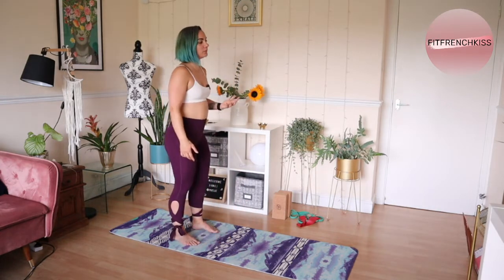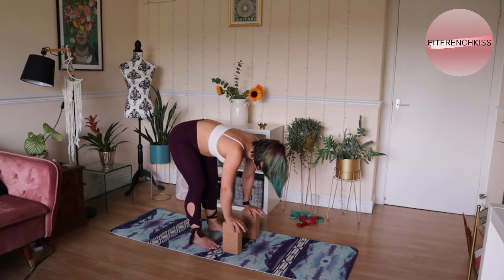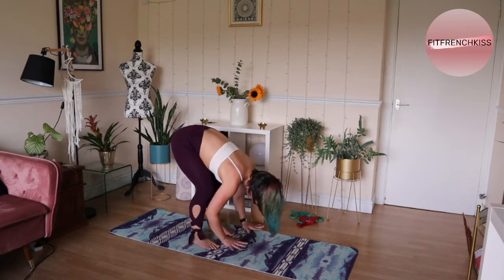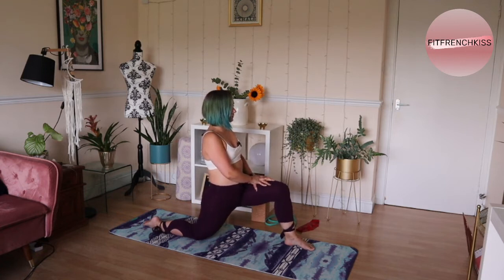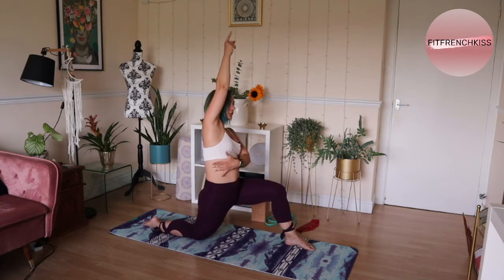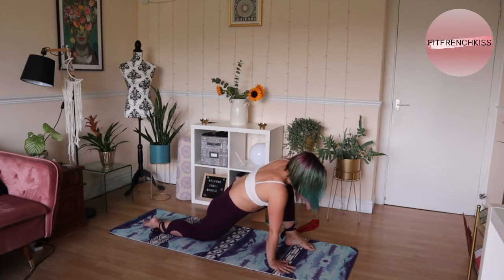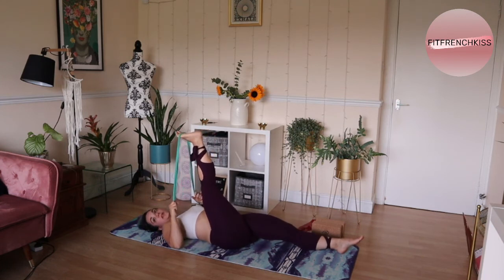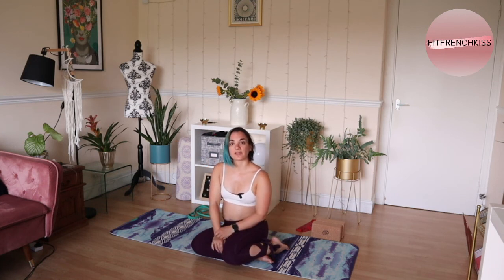Beginner stretches for hamstrings and hip flexors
Part of my strength and mobility programme